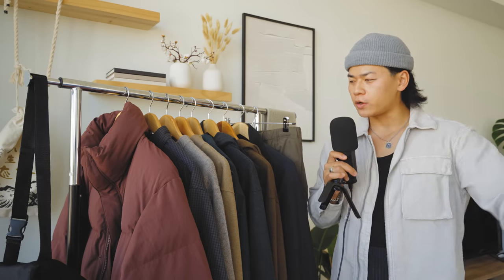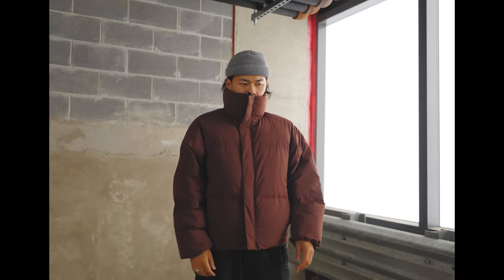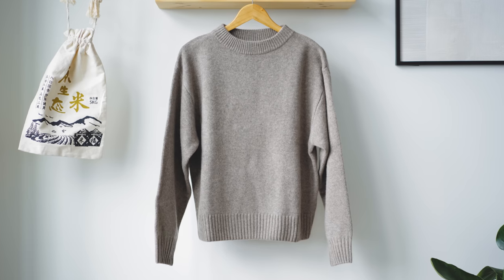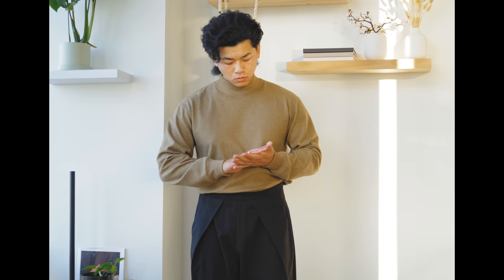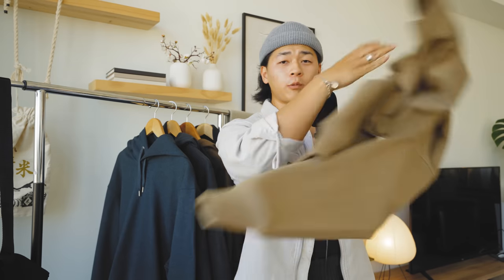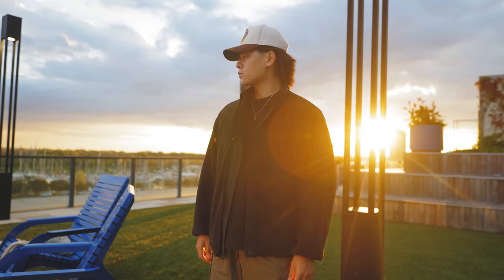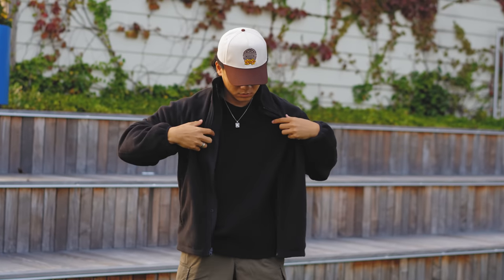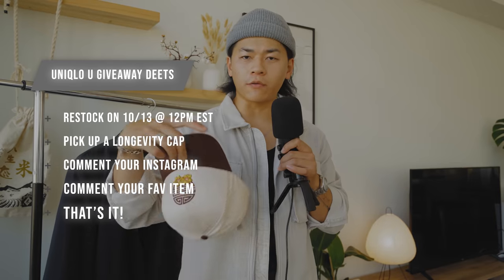Uniqlo U FW 23' Is Pretty Nice.... But Not Perfect....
Shop Uniqlo U FW 23' Here:

Padded Volume Jacket
Twill Oversized Long Sleeve Shirt
Premium Lambswool Low Gauge Crew Neck Sweater
Wide-Fit Parachute Cargo Pants
Brushed Jersey Mock Neck Long-Sleeve T-Shirt
Brushed Jersey Long-Sleeve Hoodie
Mini Messenger Bag
Reversible Stand Jacket
Chunky Stole

Uniqlo Care Package Details:

1. Pickup a hat from my brand A CHOICE MADE.
2. Comment your Instagram Handle & your favorite Uniqlo U FW 23' item
(For example: "@flywithjohnnythai my favorite item was the puffer jacket!")

That's it! Will message one person directly next week. Good luck!

Chapters:

0:00 Intro
0:17 Puffer Jacket
1:35 Oversized Twill Shirt
2:04 Lambswool Crewneck Sweater
2:45 Parachute Cargo Pants
3:53 Mockneck
4:32 Hoodies
6:16 My problem with their accessories lately
6:32 Mini Messenger Bag
6:45 Drawstring Cinch Sling Bag
7:31 Reversible Jacket
8:26 Thick scarf
8:42 Uniqlo U Care package details